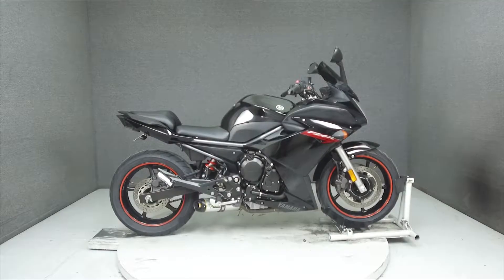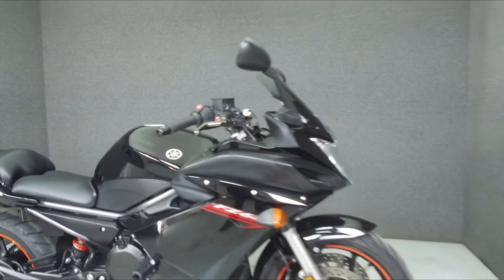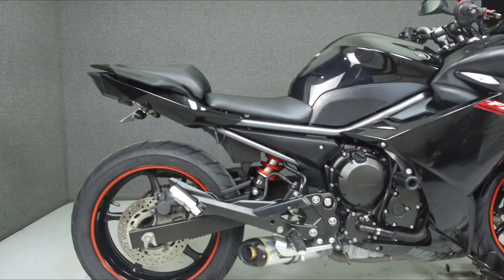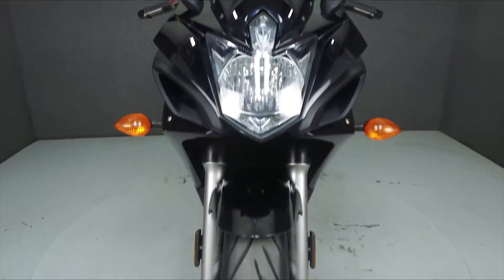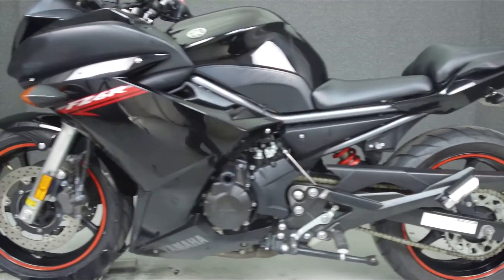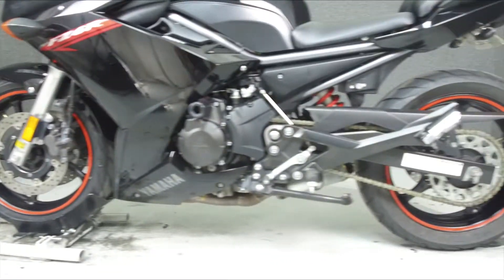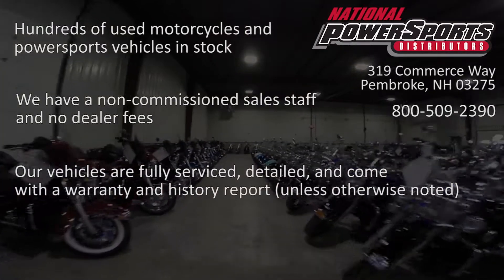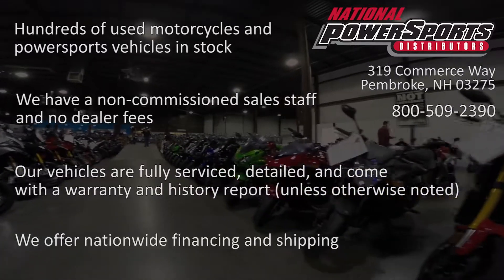2009 YAMAHA FZ6R 600 - National Powersports Distributors